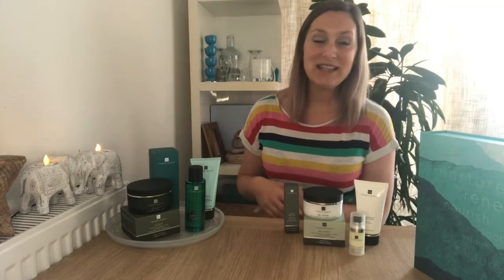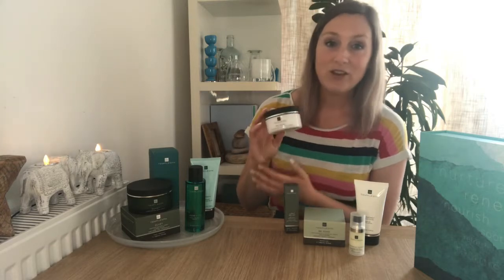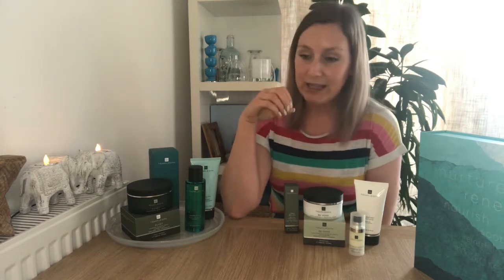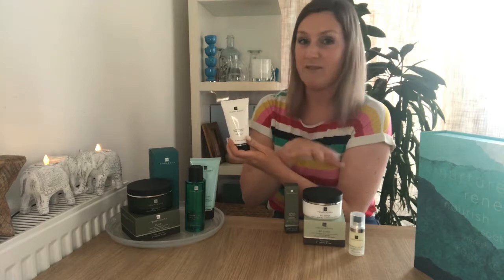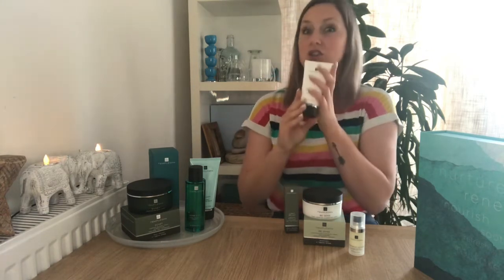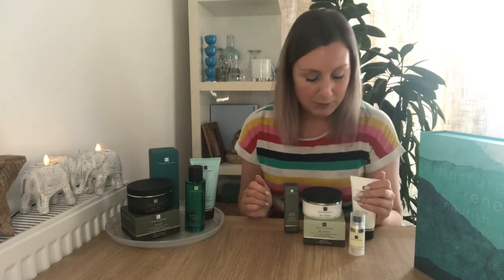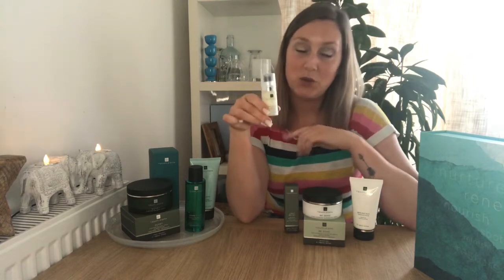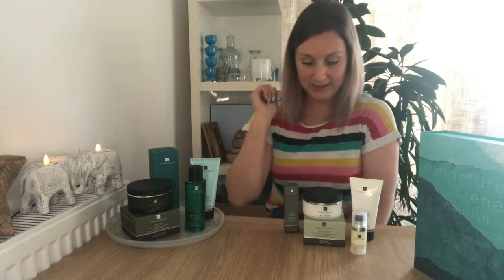WINTER SKIN Pt 1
M Y W I N T E R S K I N is changing so much! I’m so grateful Temple Spa have products that address coming in from the cold air and then sitting in a heated house. My poor skin is would be parched if I didn’t look after it like this.

These products form part of my DOUBLE DETOX spa you have in your home. Message me to find out how to receive your FREE samples of these products + even more products! You deserve it 💗

Templaspa.com/harrycockburn

Harry x